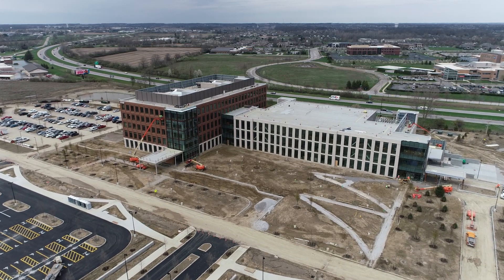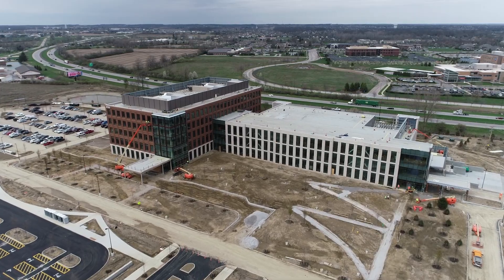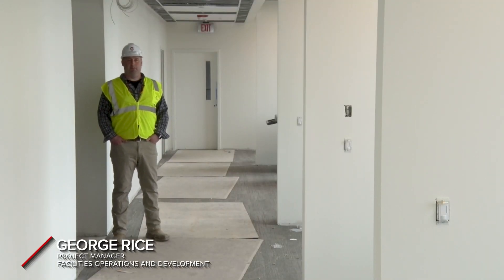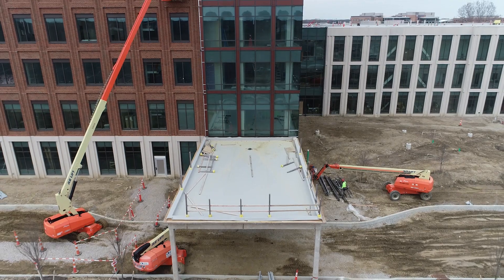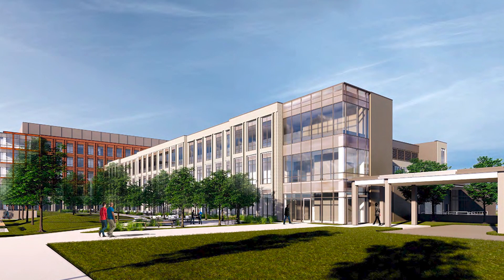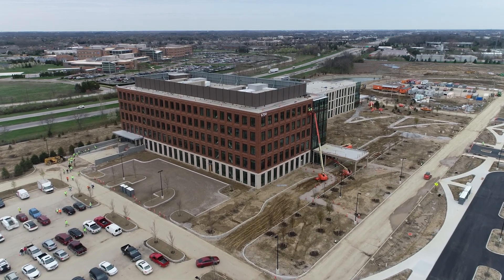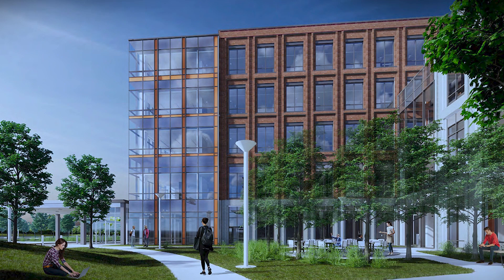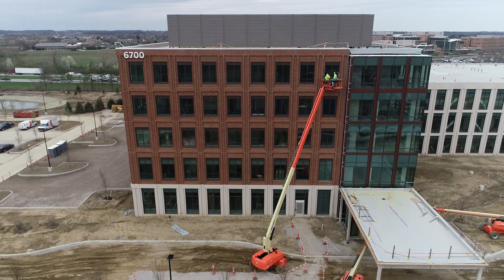Buckeye View - Outpatient Care Dublin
The Ohio State University Wexner Medical Center continues to broaden its outpatient care footprint with the construction of a $161.2 million facility in Dublin. Outpatient Care Dublin, located just south of State Route 33, which consists of a medical office building and an ambulatory surgery center, is 85% complete. The facility will offer programs like endoscopy, primary care, specialty medical and surgical clinics and related support spaces. The 272,000 square foot building joins outpatient care expansion plans near New Albany and in Powell and is scheduled to open in September.